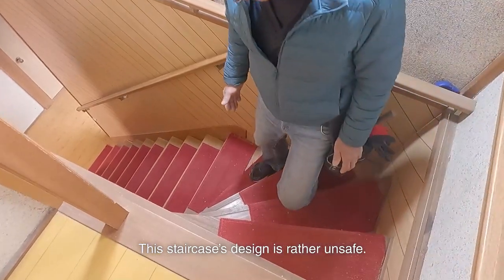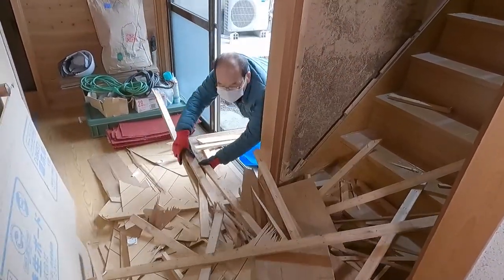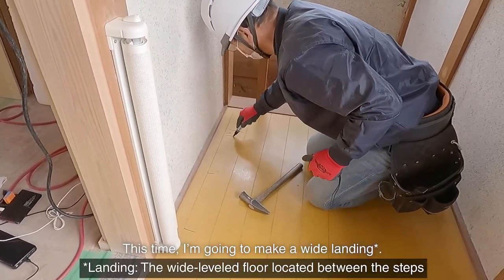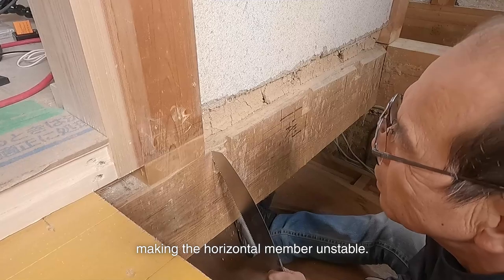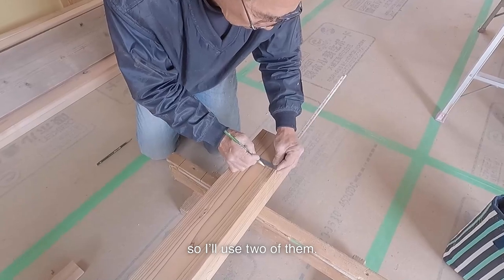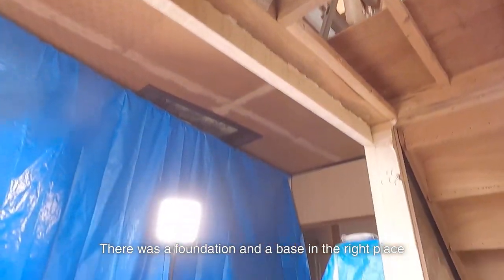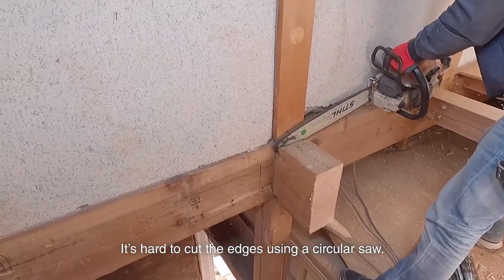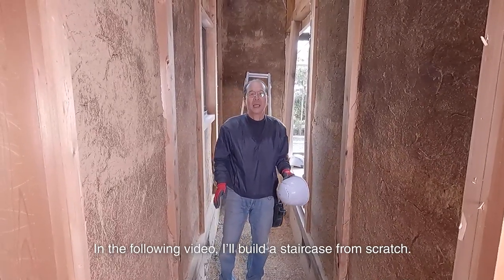Japanese Carpenter’s Renovation - Demolish the Staircase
Episode: Demolish
First, I’m going to demolish the staircase, and then I’ll replace it with another one.
I’ve worked as a carpenter for many years, but it’s only my second try to renovate the staircase.
Because the stairs were rather unsafe, I’ll demolish and reinforce them to make them safer to go up.

Hello!